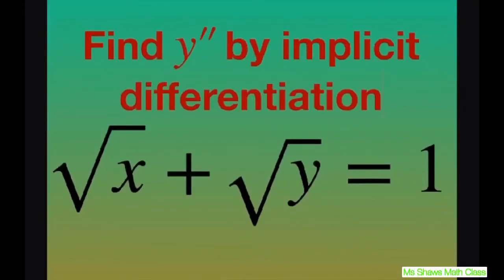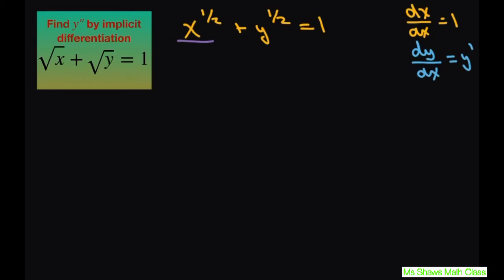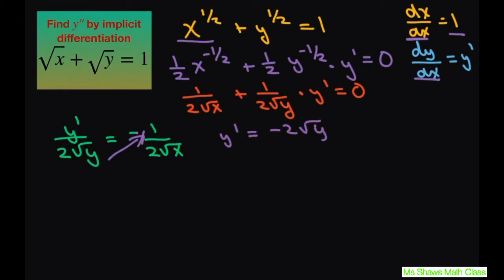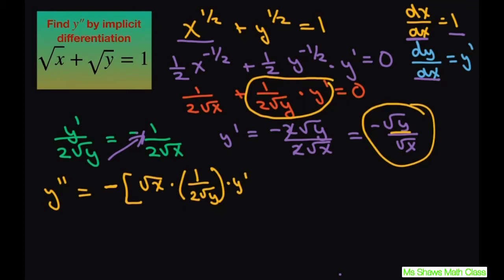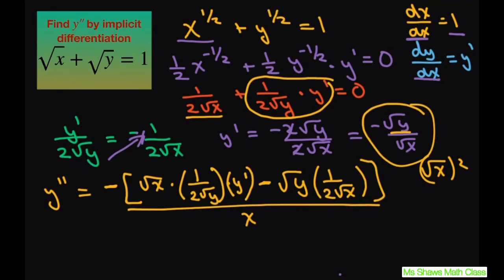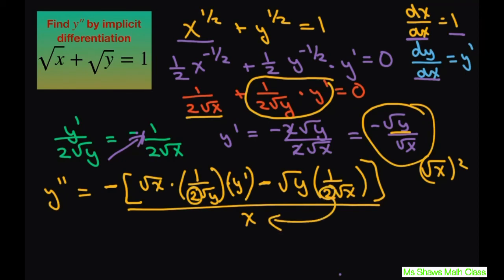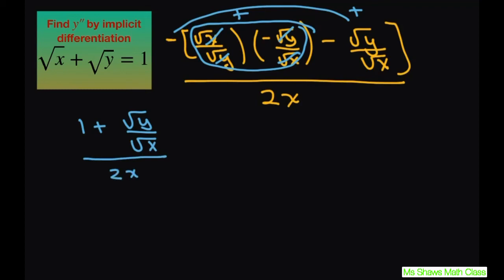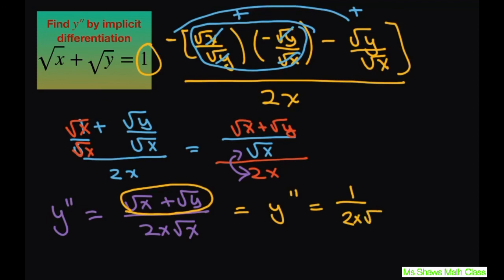Find second derivative implicitly with respect to x for sqrt(x) + sqrt(y) = 1